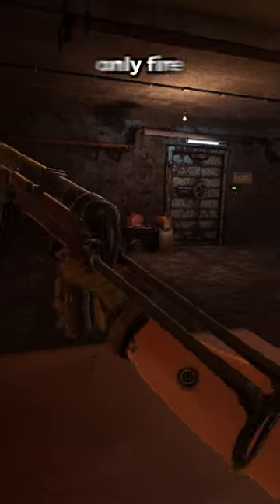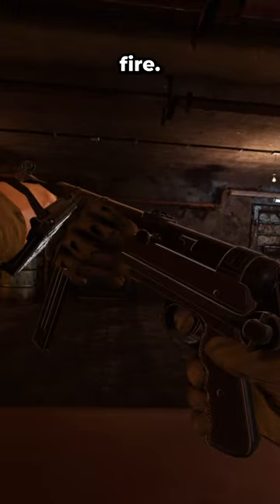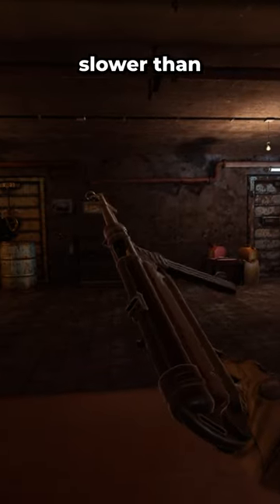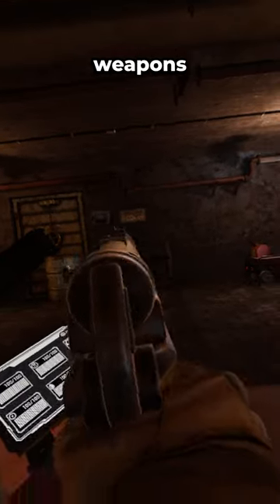The MP40 in Ghosts of Tabor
Pre-Order Ghosts of Tabor!

Ghosts of Tabor is a realistic survival virtual reality first-person military shooter that also combines MP features in its foundation. Ghosts of Tabor is developed by a Veteran owned game developer; Combat Waffle Studios, Inc based in Port Charlotte, Florida.